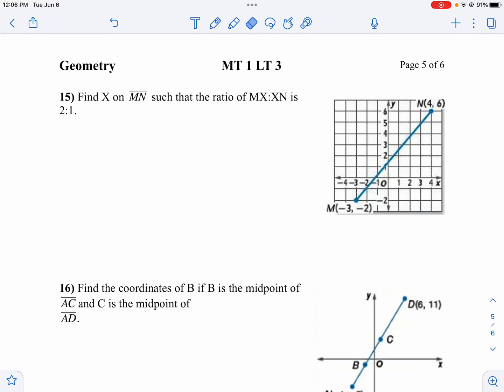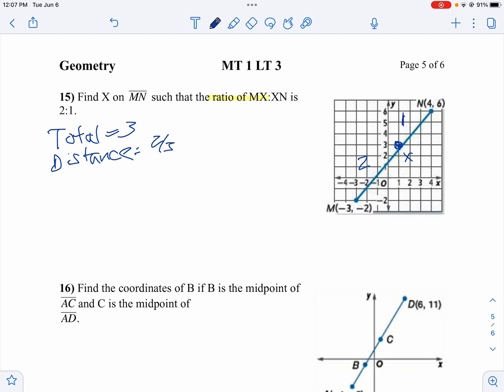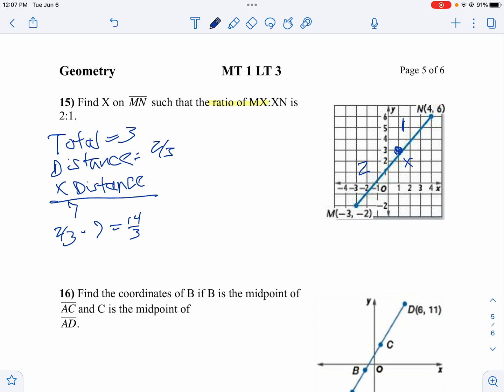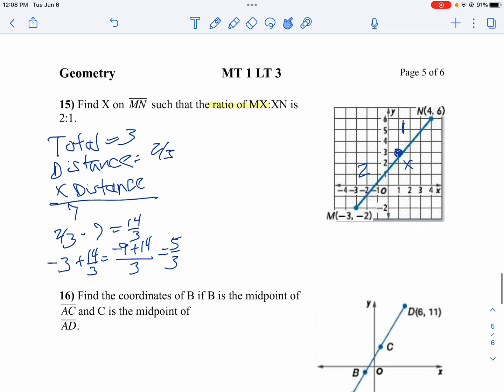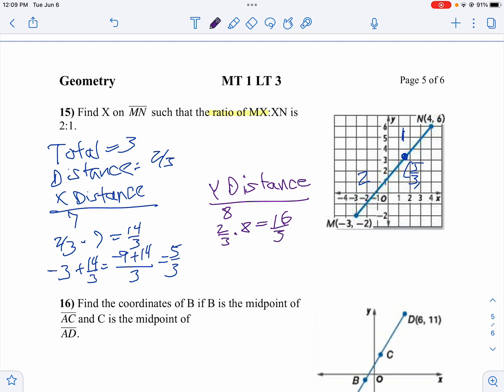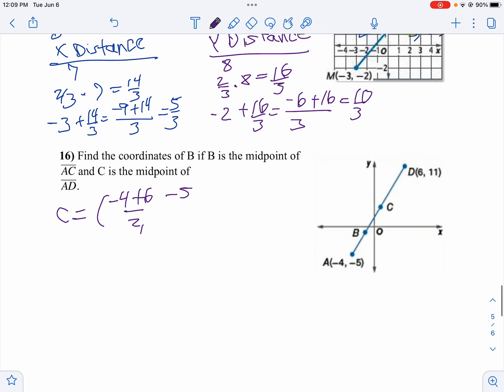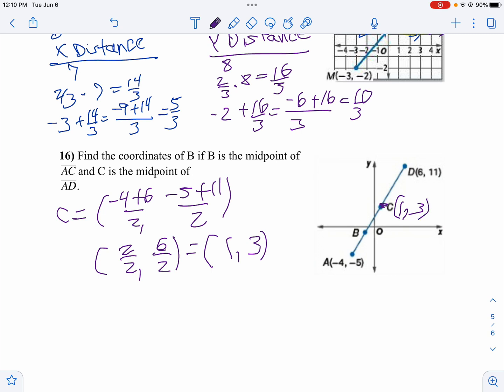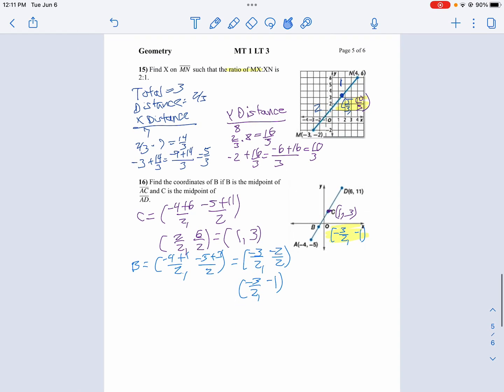￼ MT one LT three assignment page 4